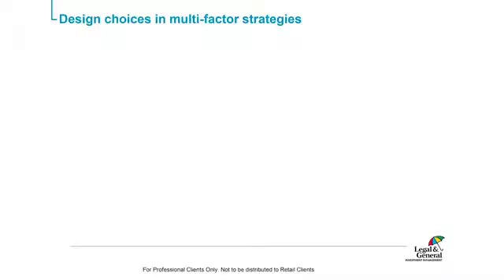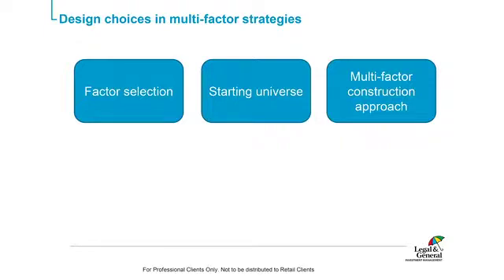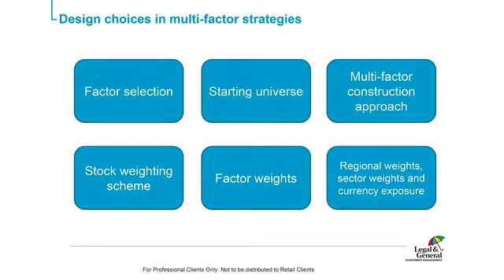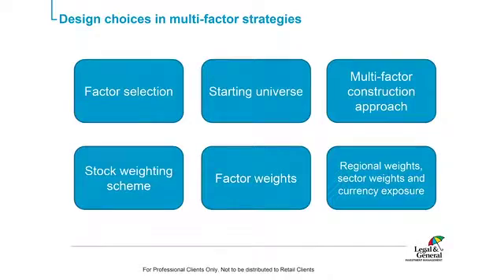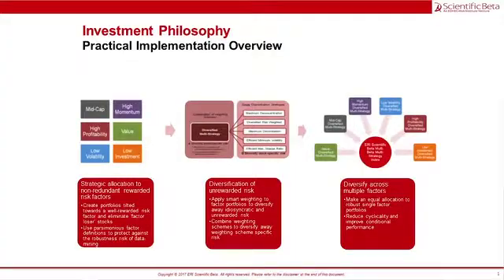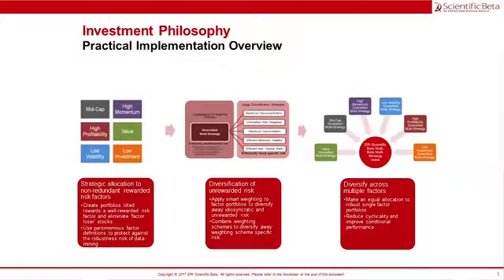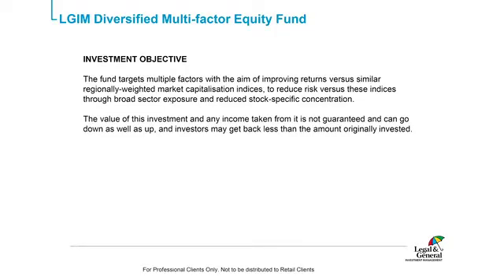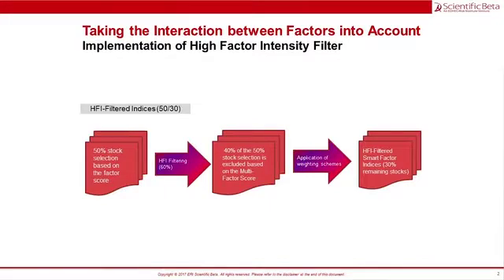LGIM / Scientific Beta : Design choices in multi-factor investing